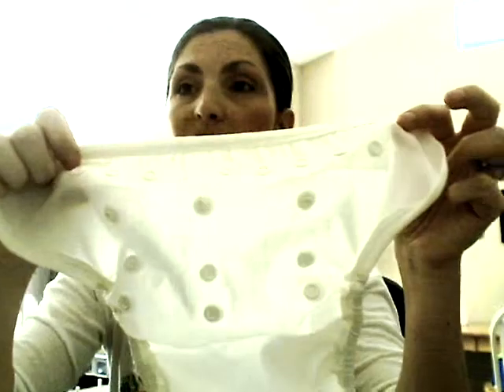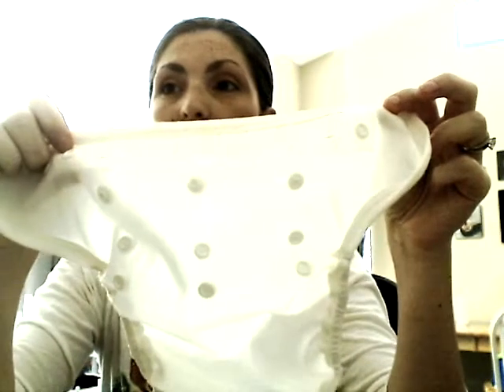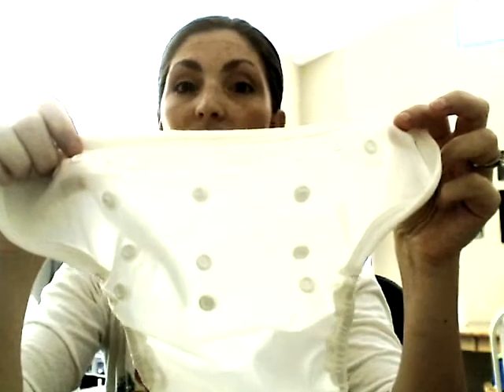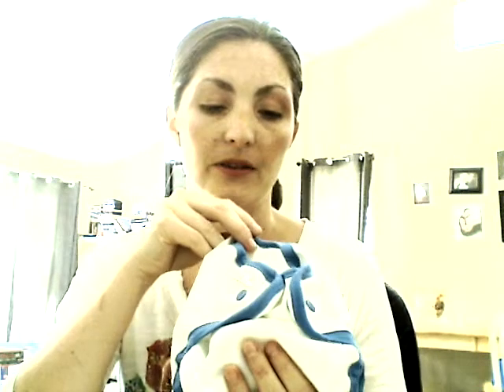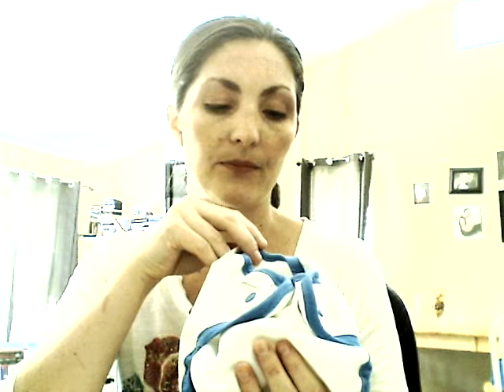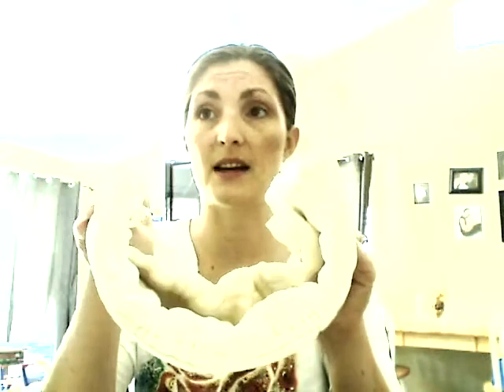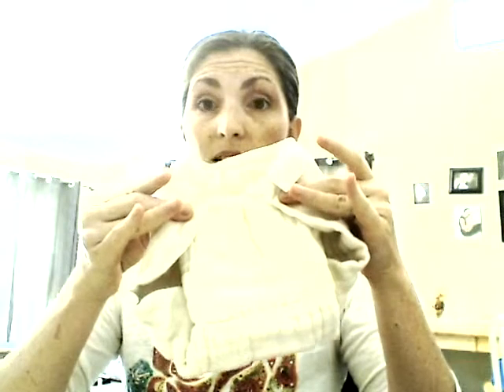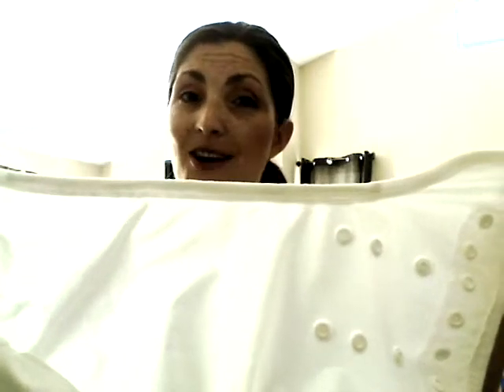econobum.wmv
Join me on my quest to spread Natural and Green Parenting!